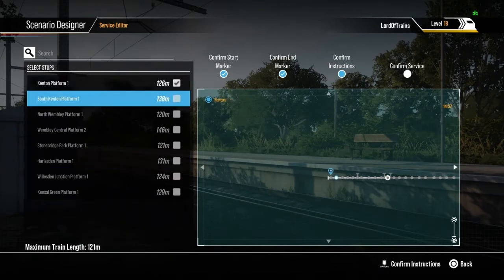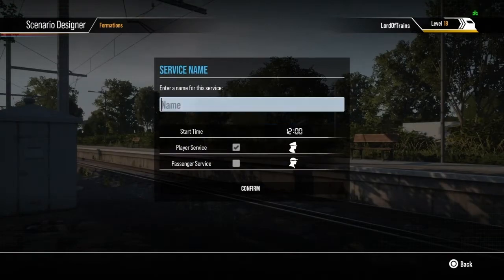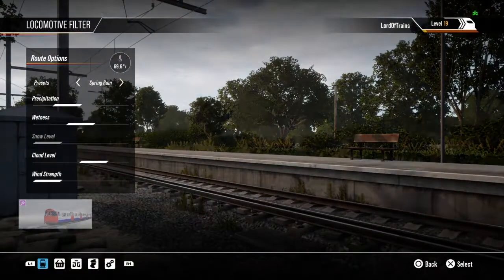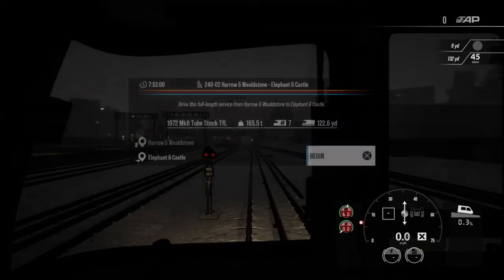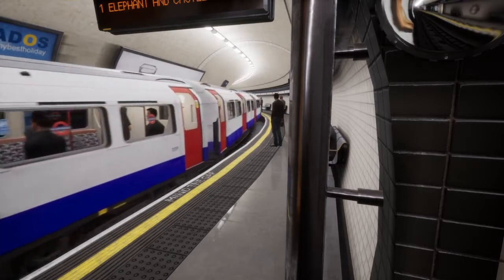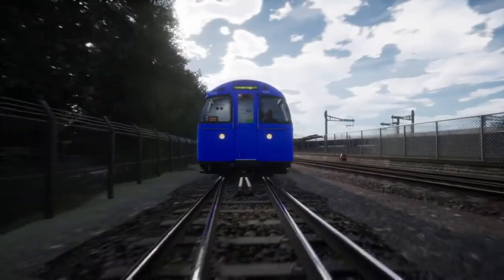Bakerloo Line Review - Train Sim World 2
Bakerloo Line Review